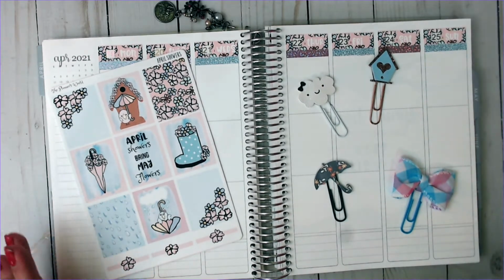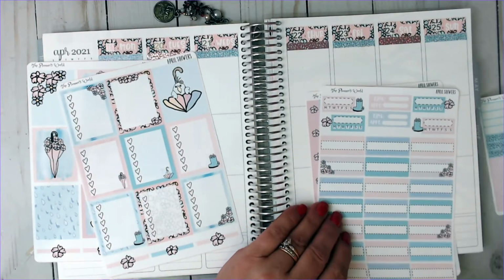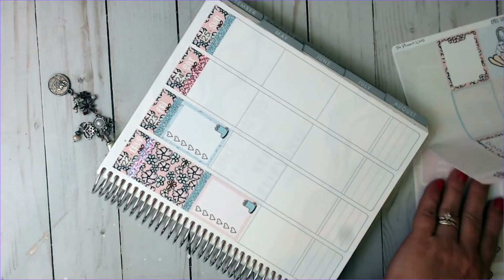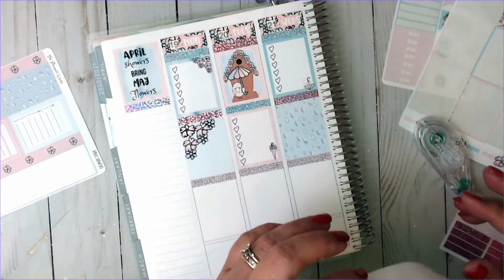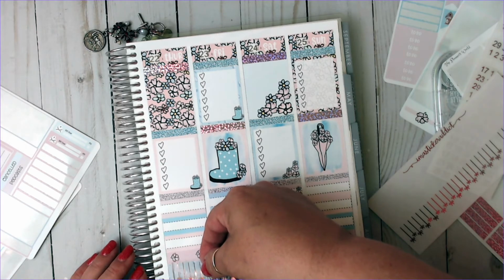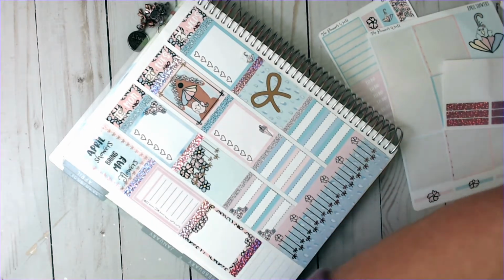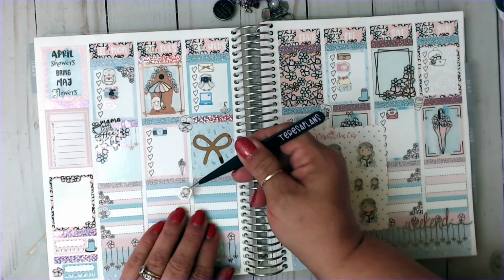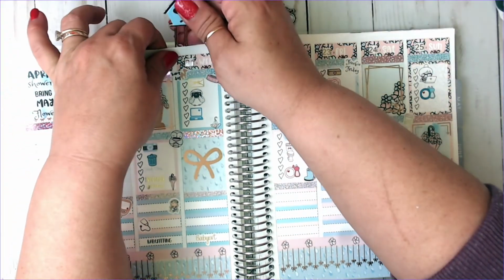Plan with Me Spring Collab | Life Planner | ft. ThePlannersWorld | April 19-25, 2021 | Teresa Plans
This is my Erin Condren PWM, featuring ThePlannersWorld for the week of April 19-25, 2021.

Friend Mail:
Teresa Branham

***All stickers and accesories are bought with my own money, therefore all options are of my own.